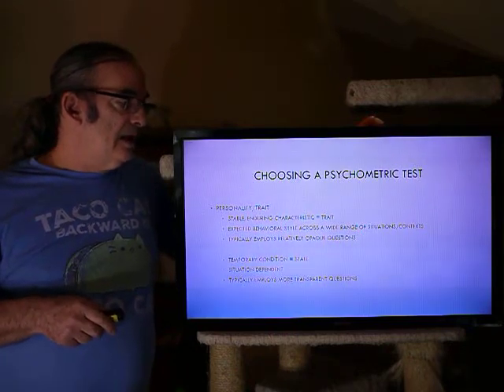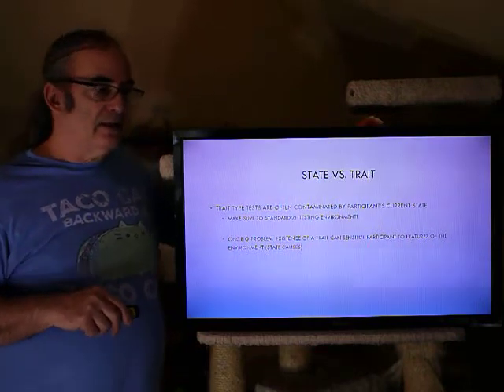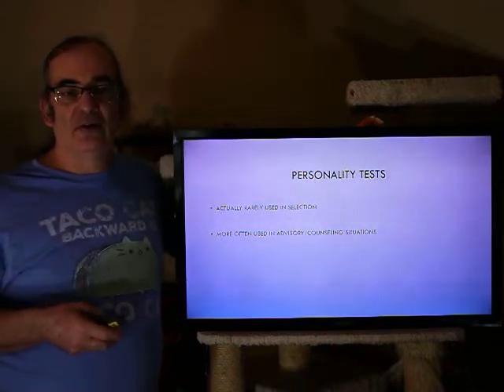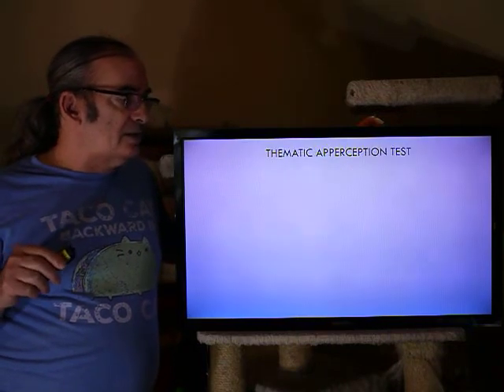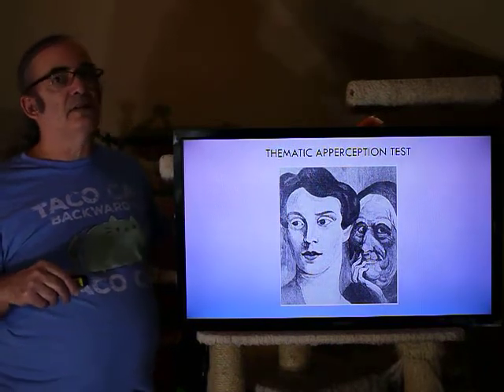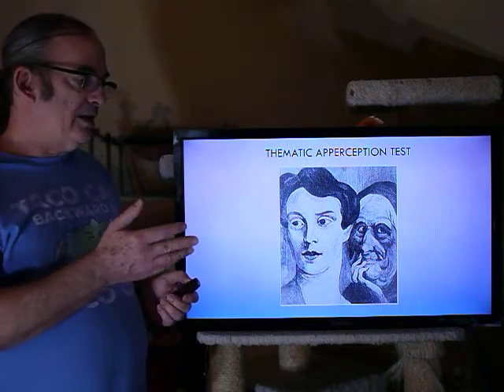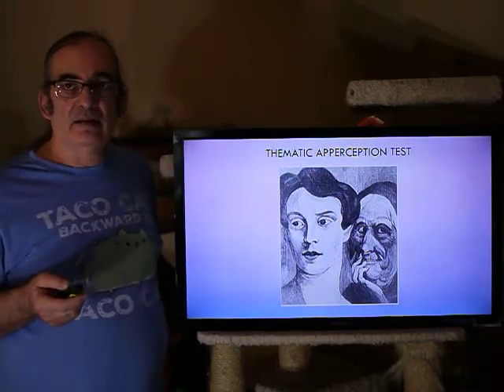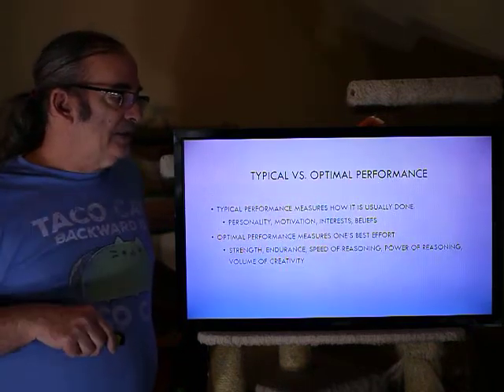Psych 4521 Mod 3 13 Psychometrics pt2